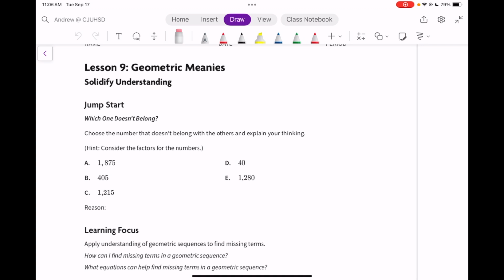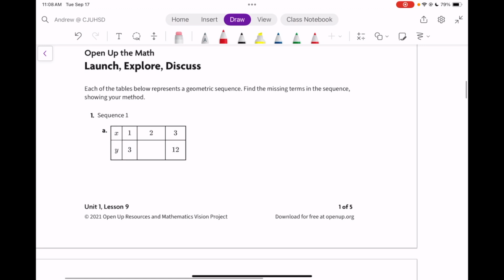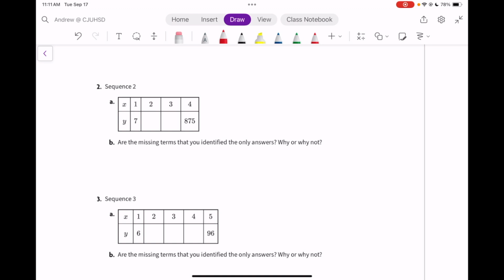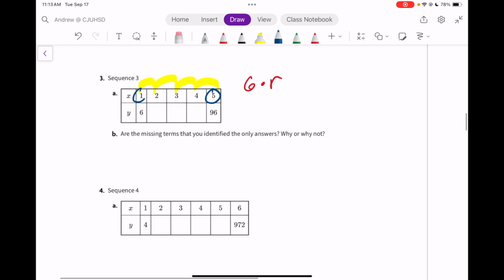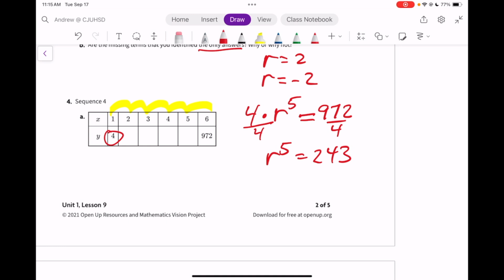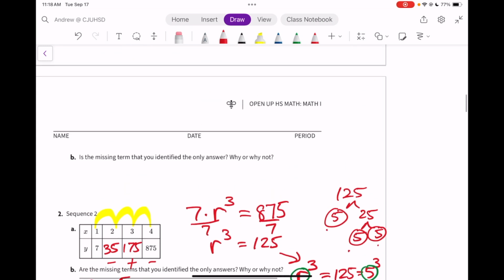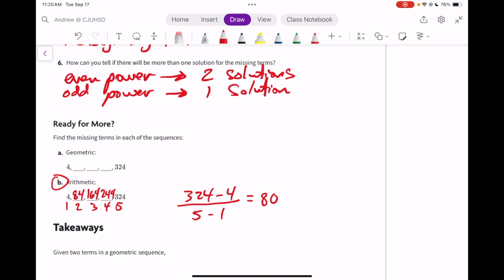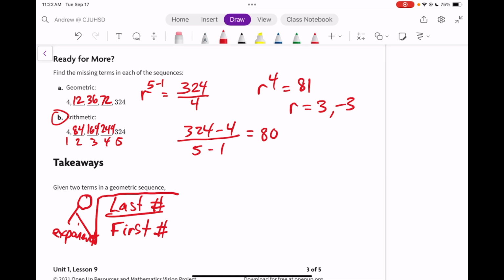OUR Math 1 Unit 1 Lesson 9 Launch Explore Discuss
Geometric meanies